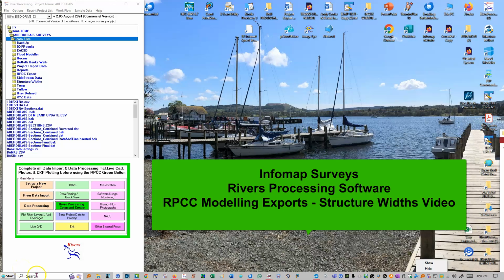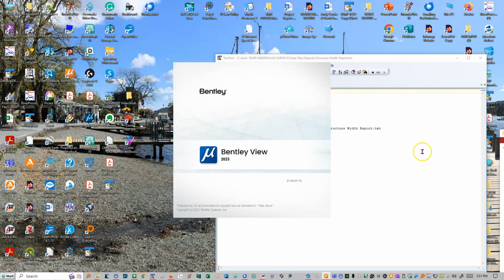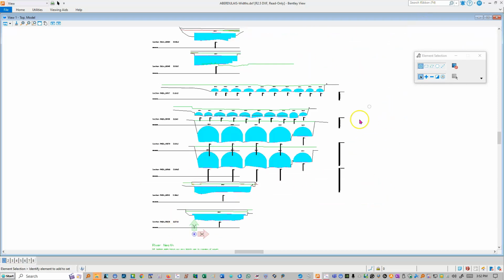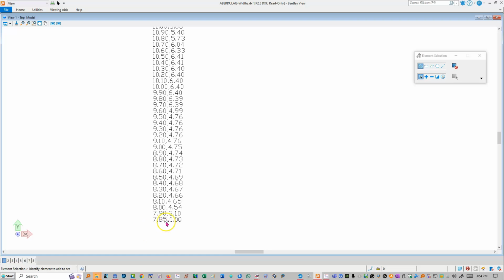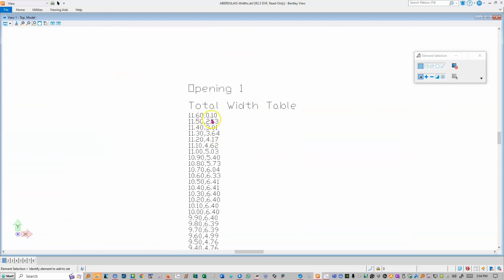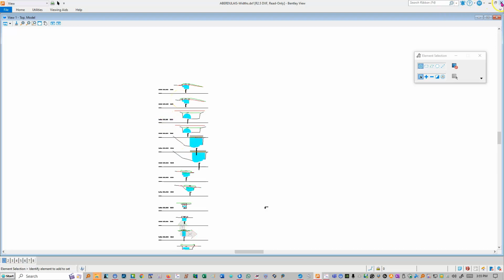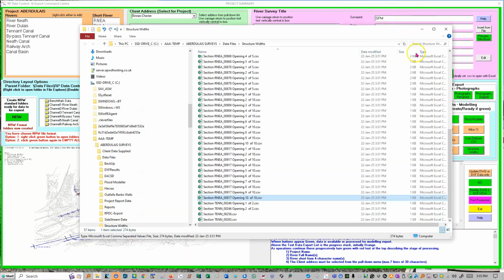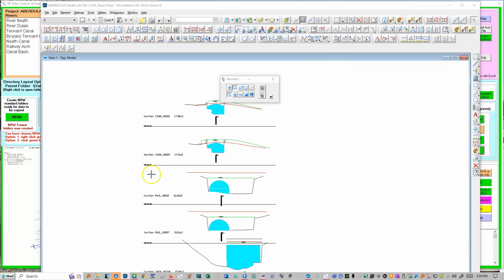INFOMAP SURVEYS RIVER PROCESSING RPCC MODELLING EXPORT STRUCTURE WIDTHS VIDEO